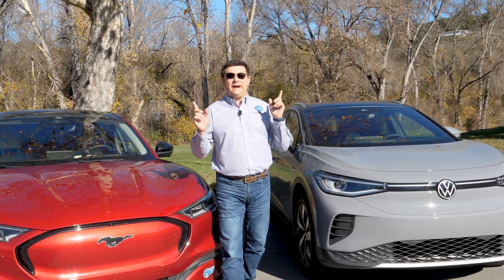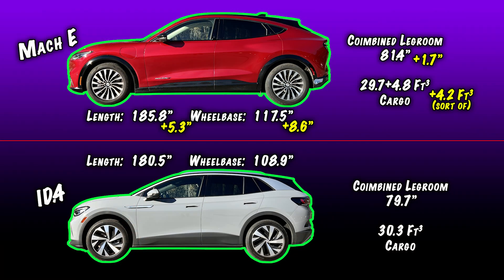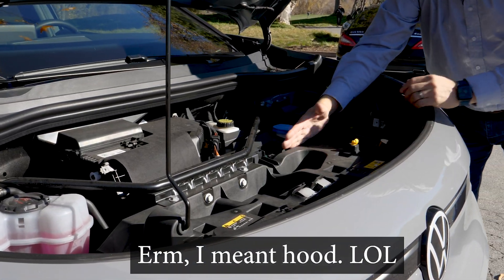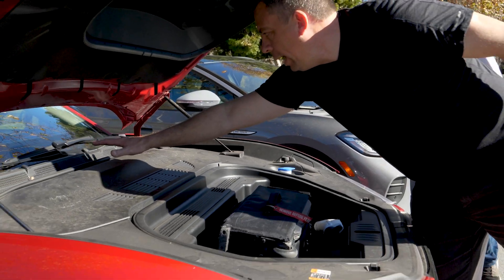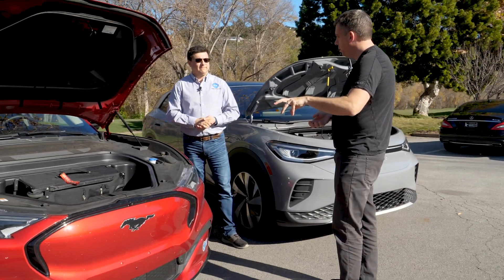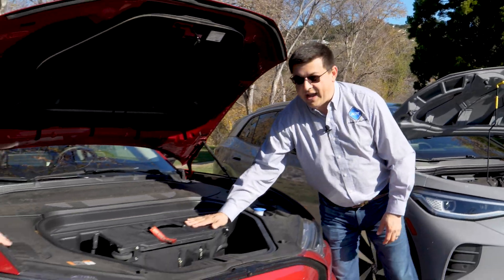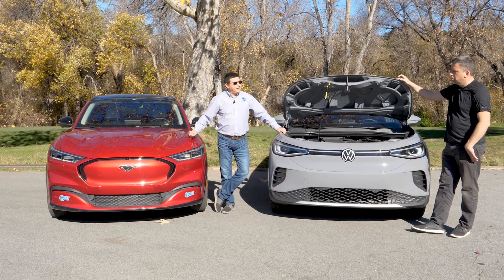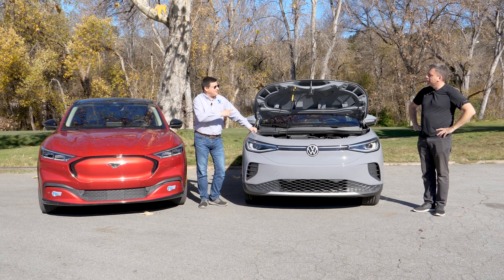Frunk Or No Frunk? A Frunkless EV Isn’t A Failure, It’s Rational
A lot of EV shoppers Seem obsessed with the front trunk which has existed for a long time but honestly was popularized by Tesla￼. Often heralded as a sign of inefficient vehicle design, the truth is having a front trunk is actually the less efficient design. Why? Let’s find out.￼